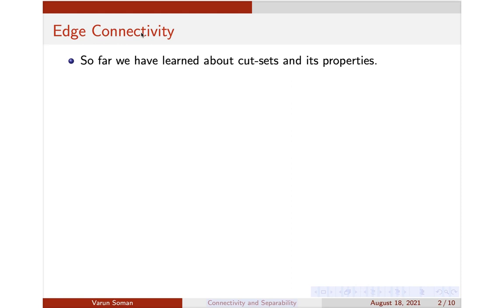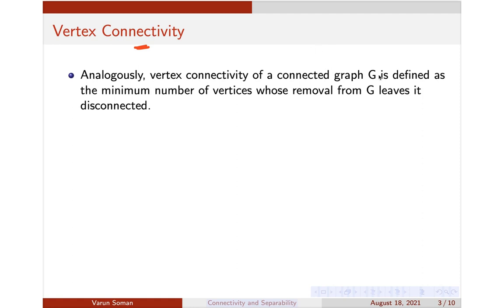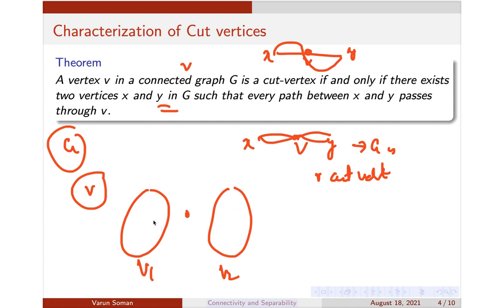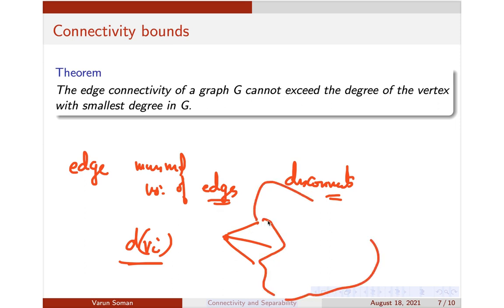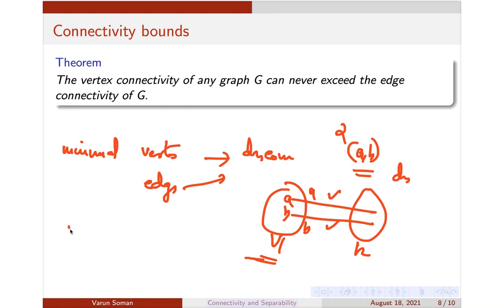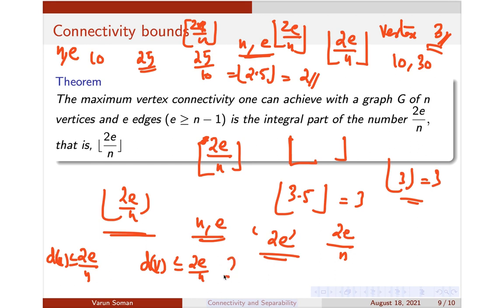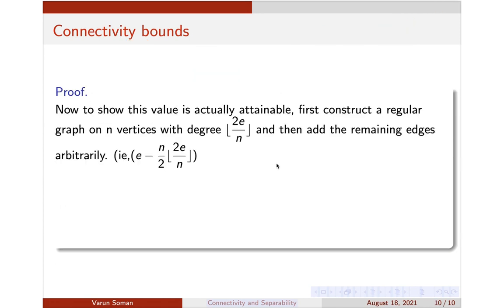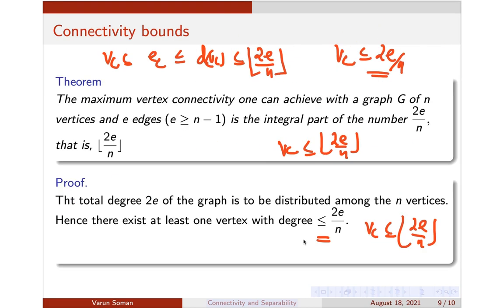Module 4 - Lecture 2- Edge and Vertex Connectivity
for my slides and materials